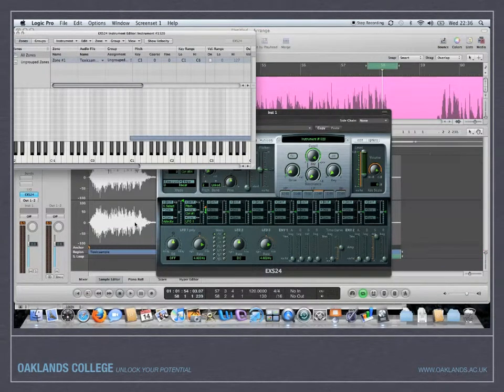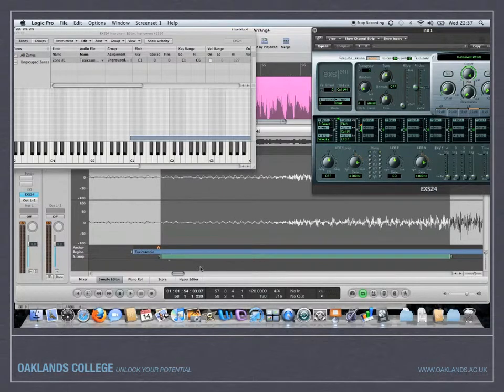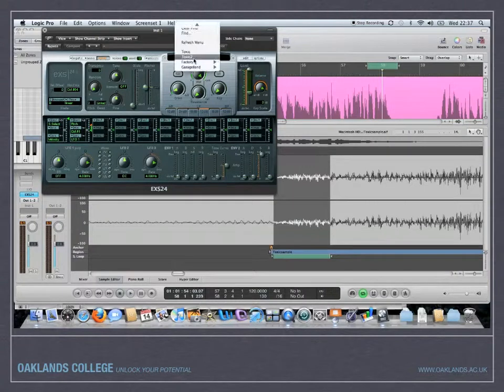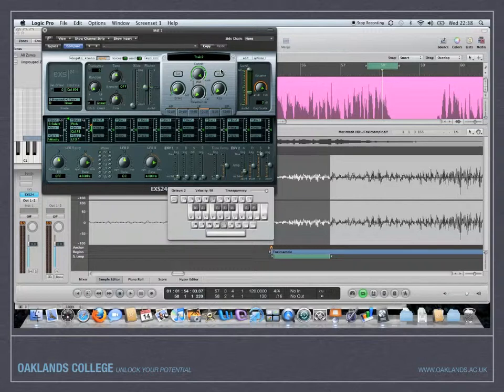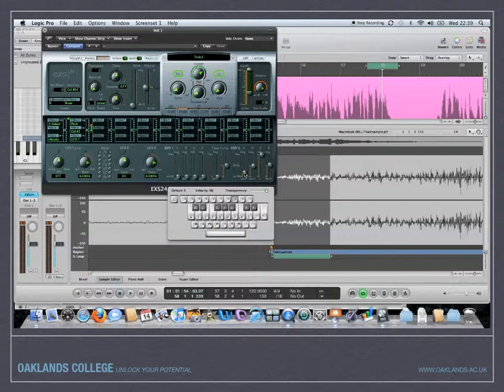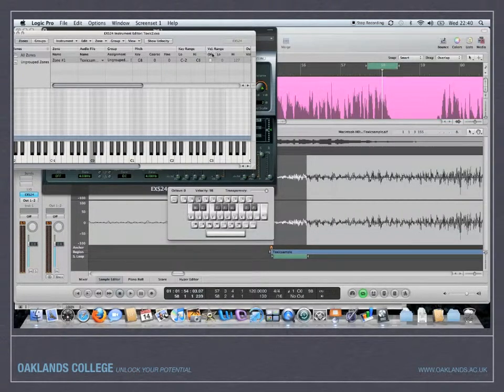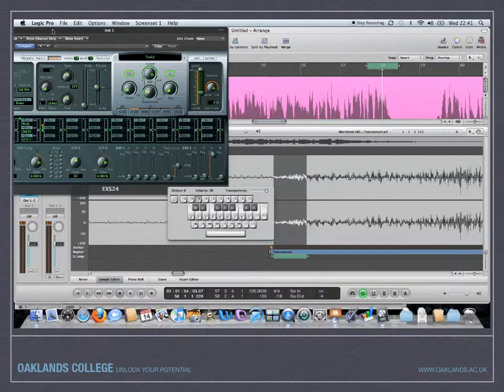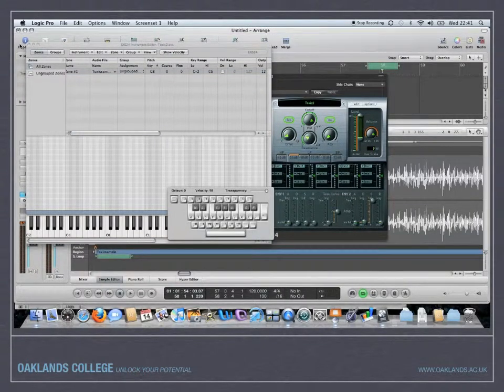SampleEditing Part2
An educational video showing how to create synth sounds from audio using transient sample editing techniques in Logic Pro's EXS24.